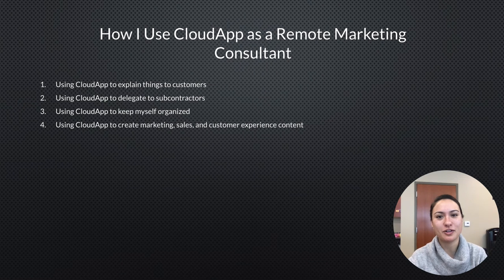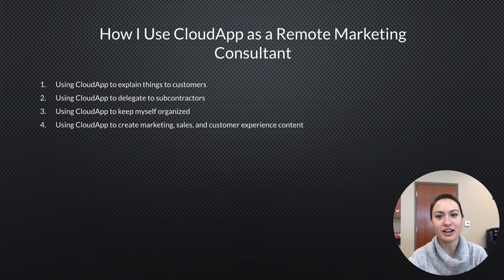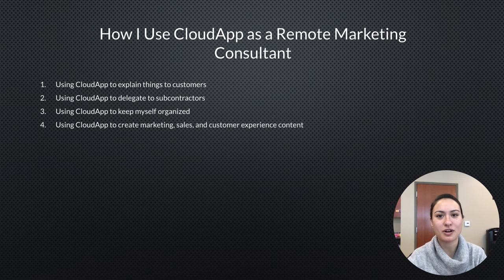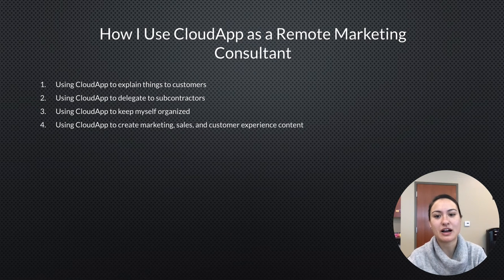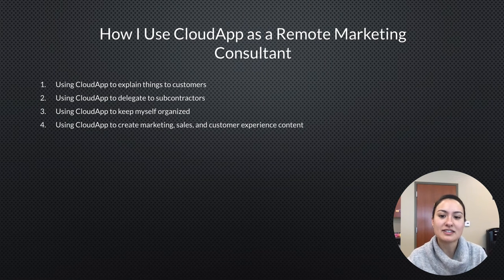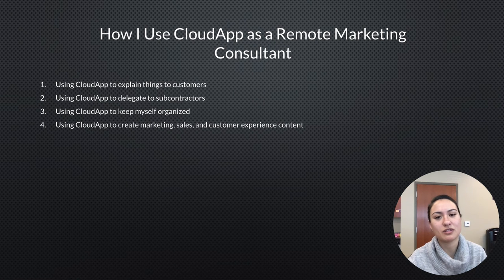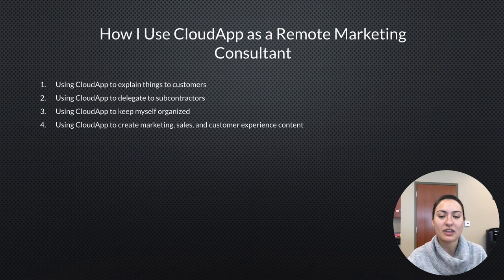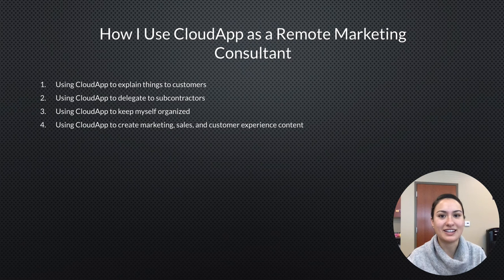How I Use CloudApp as a Remote Marketing Consultant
1. Using CloudApp to explain things to customers
2. Using CloudApp to delegate to subcontractors
3. Using CloudApp to keep myself organized
4. Using CloudApp to create marketing, sales, and customer experience content